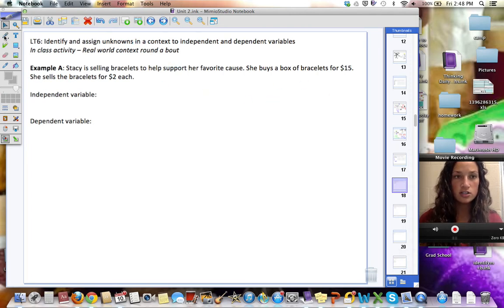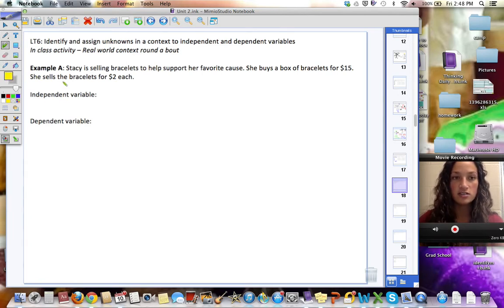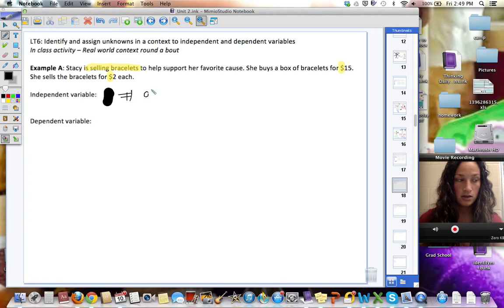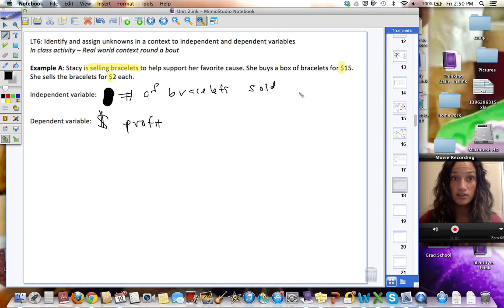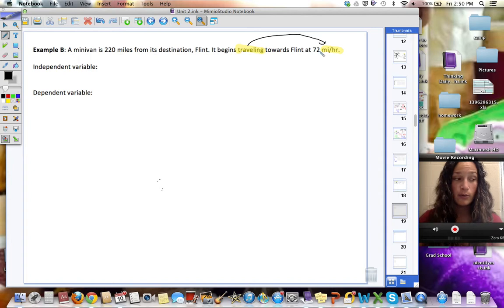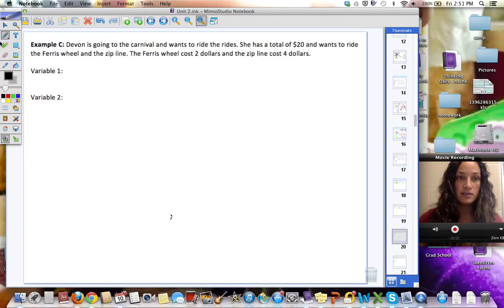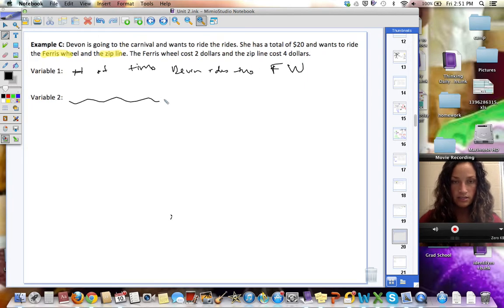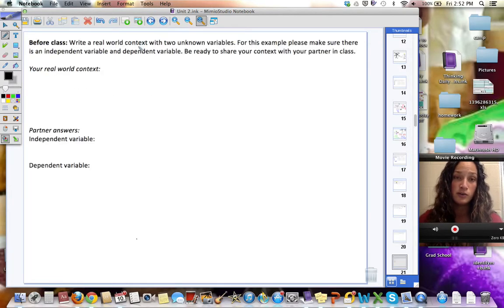U2 LT6 2014 2015